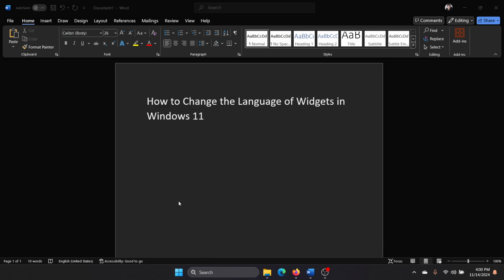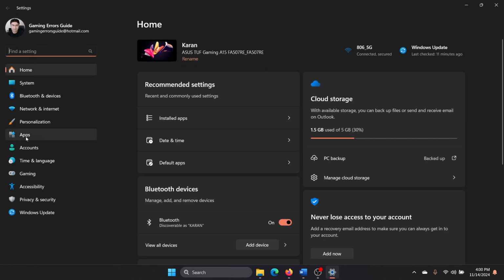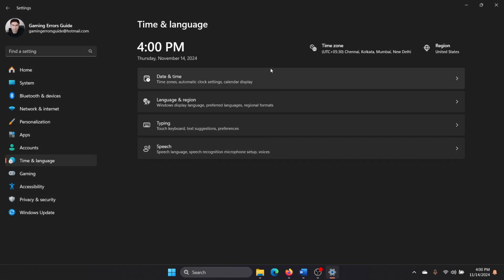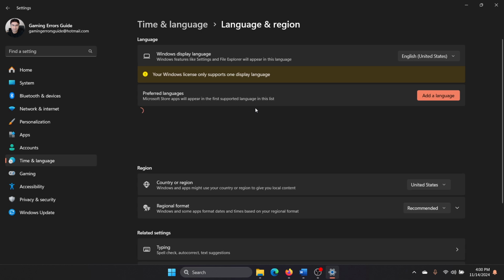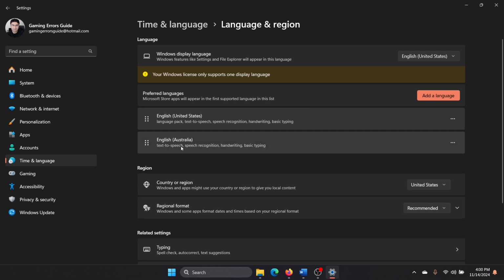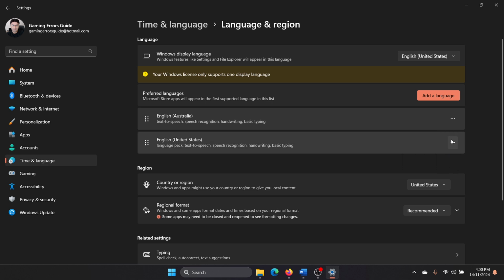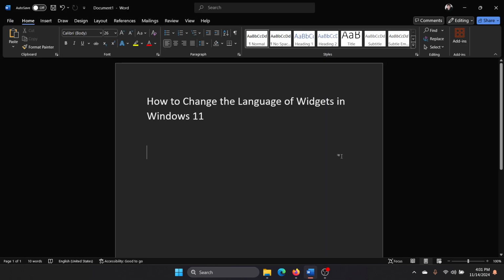How to Change the Language of Widgets in Windows 11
Video Title: How to Change the Language of Widgets in Windows 11

If you wish to change the Language of Widgets in Windows 11, then please watch this video.